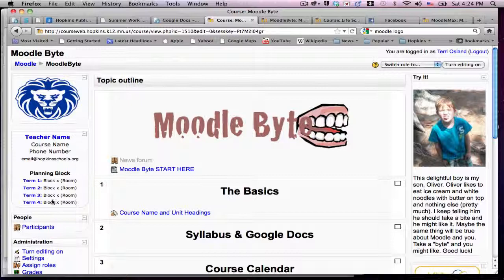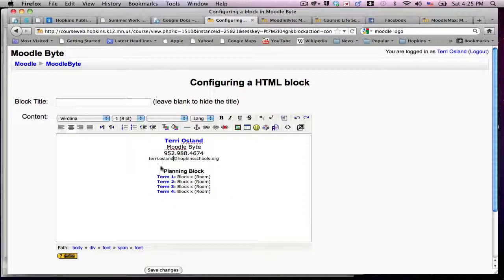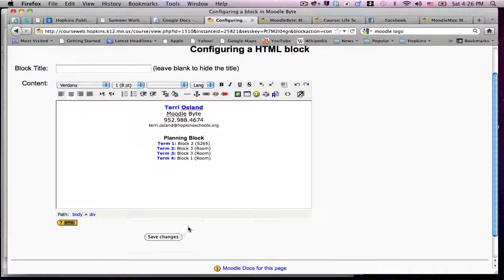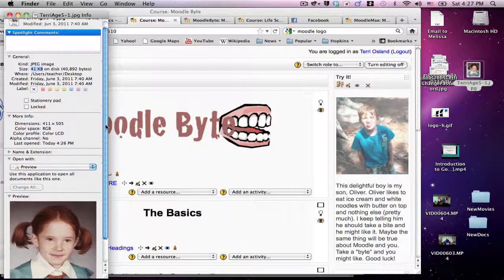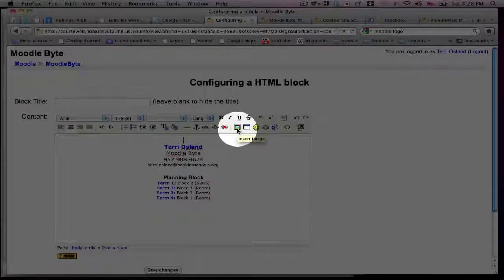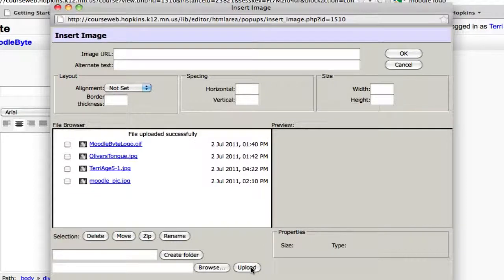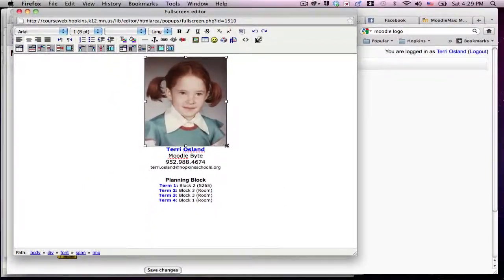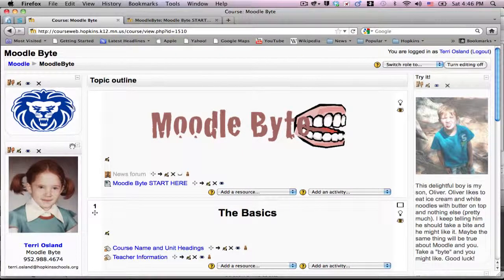Teacher Information Block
In this video, you will learn how to add teacher information to a Moodle page.